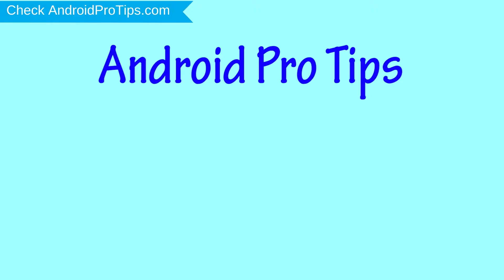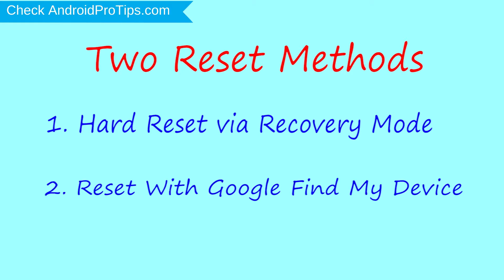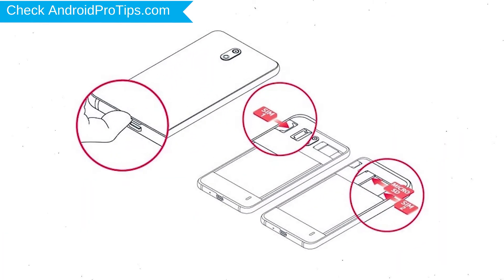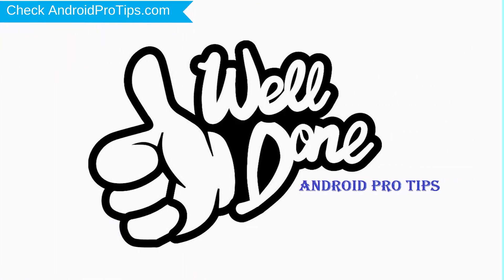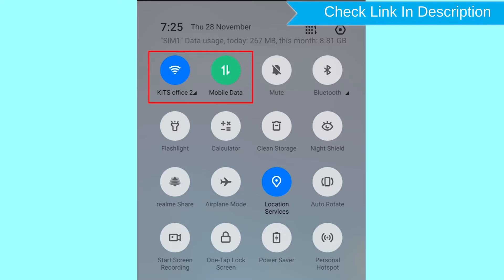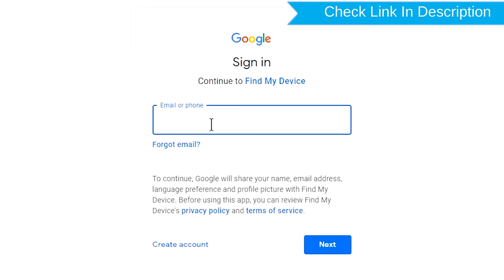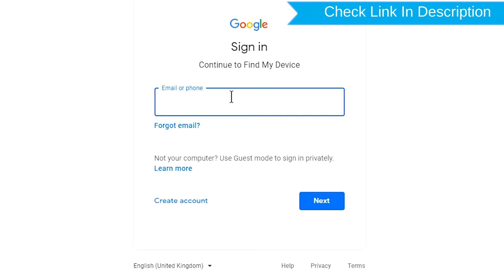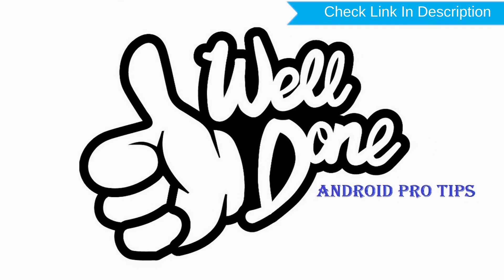How to Reset & Unlock LG Q6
You can easily Hard Reset LG Q6 android mobile here. You can also unlock LG Q6 phone when you forgot the password.

In this video, you can learn how to reset LG Q6 android phone in different ways.

Video Contents
How to Hard Reset LG Q6.
Reset LG Q6 without password.
Unlock LG Q6 Android phone.
Reset LG Q6 with Google Find My Device.
Wipe/delete data on LG Q6.
LG Q6 format when forgot password.
LG Q6 bypass google account protection.

Hard reset LG Q6